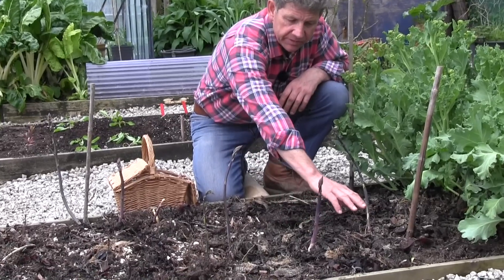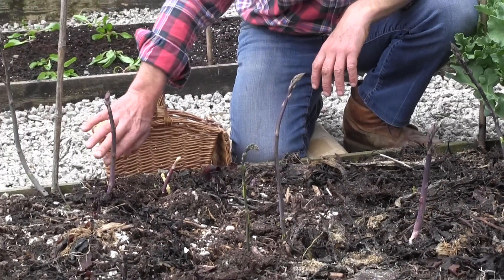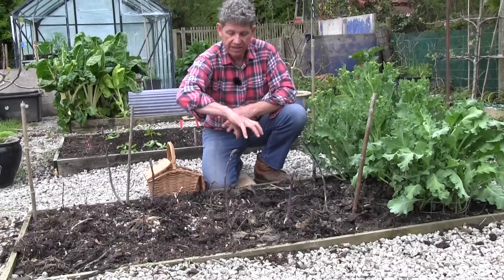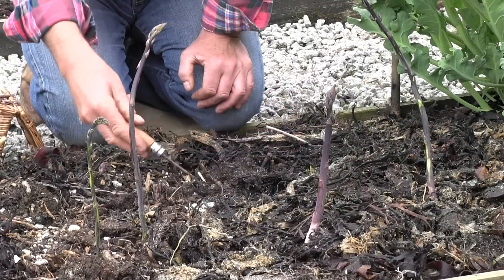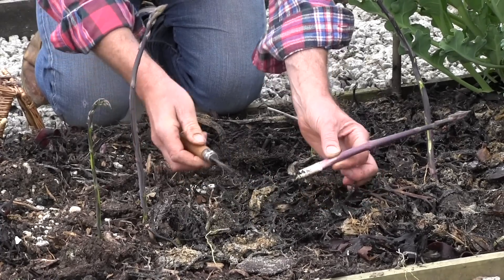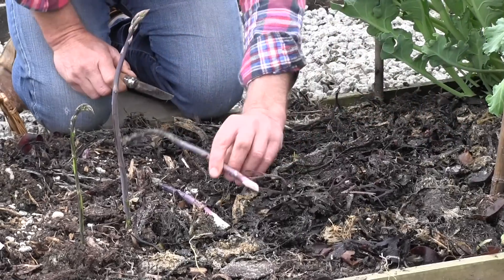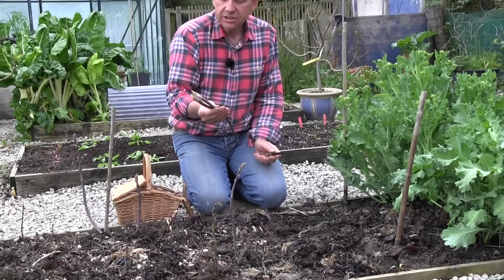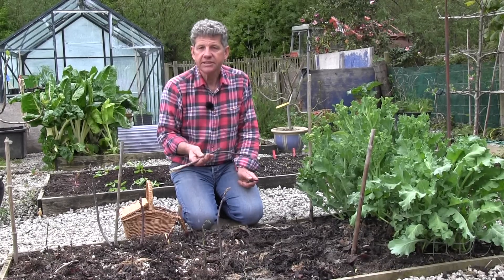How to pick Asparagus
I my film I show you the proper way to crop your asparagus without causing damage to your plant.

Mark Abbott-Compton